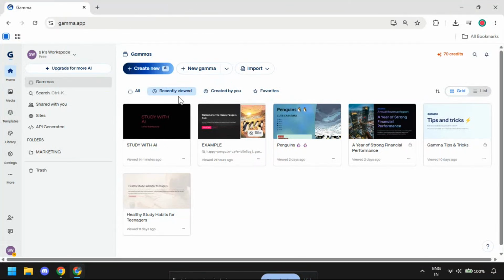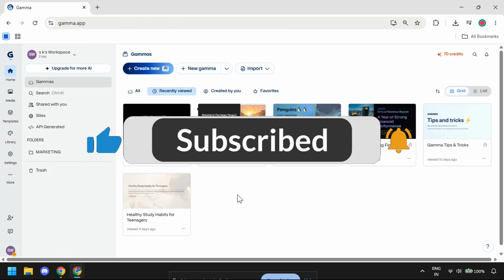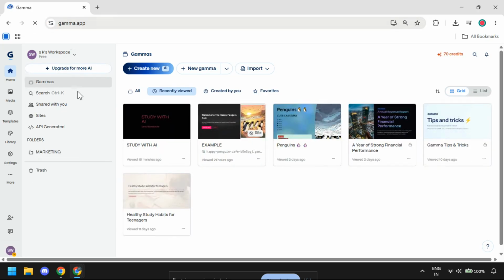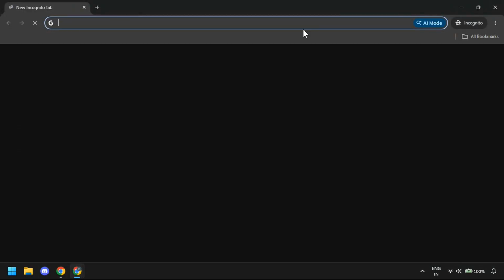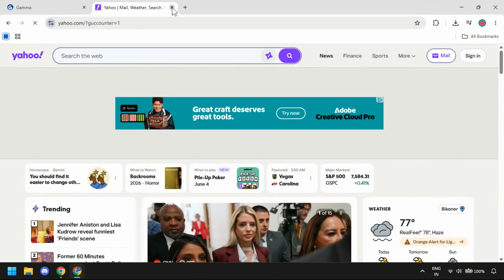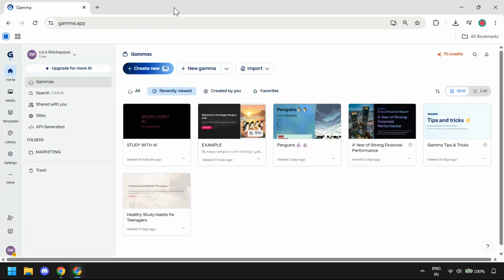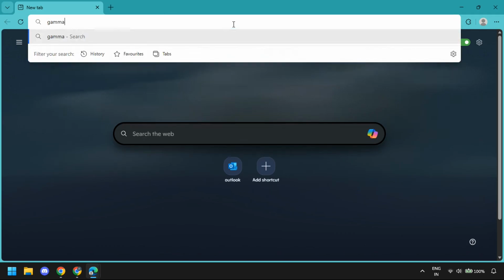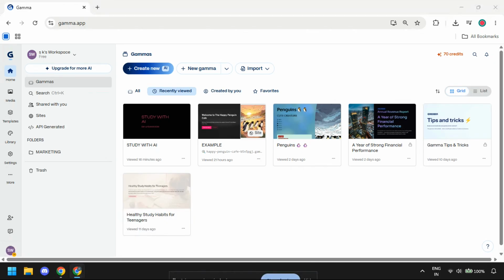How To Fix Gamma App Not Loading (Quick Troubleshooting Guide)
Learn how to fix a Gamma app share link not working by checking permissions, updating access settings, and testing the copied link in a new tab.

🕚Timestamps:
0:00 Intro
0:18 Open the Gamma project
0:29 Click Share and check link access
0:46 Set permission to Anyone with the link can view
1:02 Copy the link again and test it
1:24 Final check and wrap-up

✍️What You'll Learn In This Video:
• How To Open The Correct Gamma Project For Sharing
• How To Check Gamma Link Access Permissions
• How To Set Gamma To Anyone With The Link Can View
• How To Copy A Fresh Gamma Share Link
• How To Test A Gamma Link In A New Browser Tab
• How To Fix Common Gamma Share Access Issues

💡Pro Tips:
• Always test the link in an incognito or private tab if you want a clean check.
• Make sure you copy the link after changing permissions, not before.
• If you're sharing with a team, confirm whether view-only access is enough.
• Refresh the page if the Share settings do not update right away.
• Double-check you’re logged into the correct Gamma account before sharing.